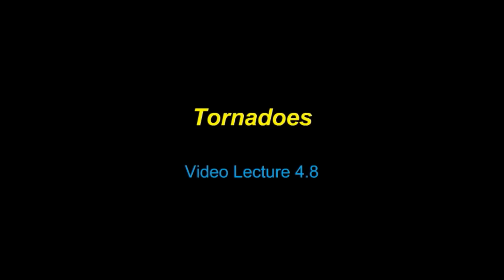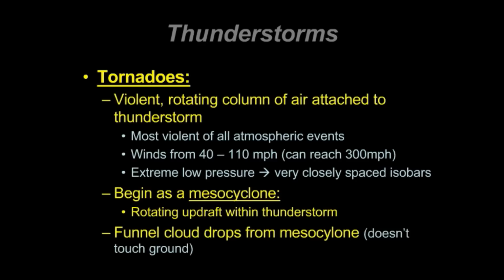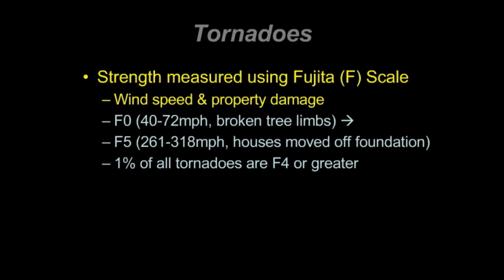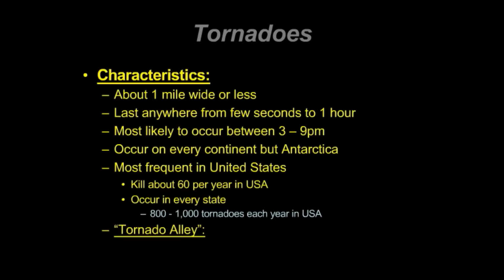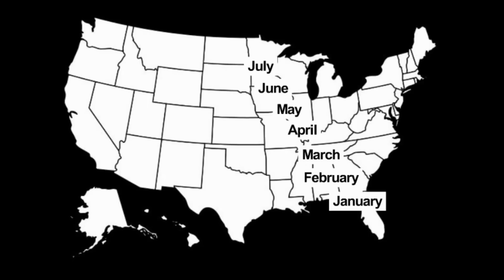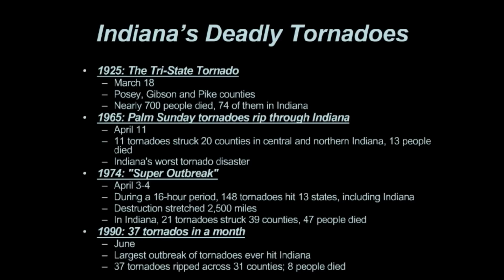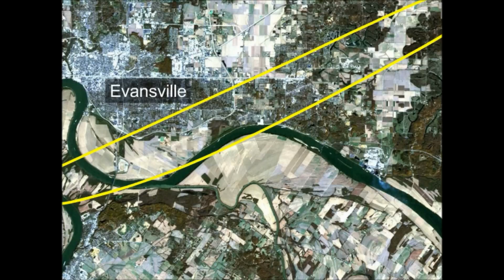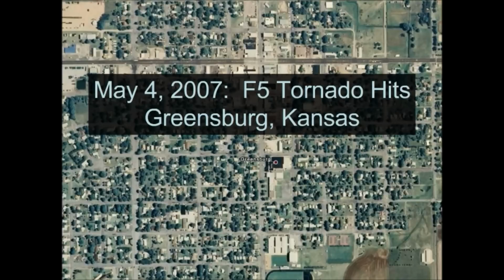G107 - Video Lecture 4.8